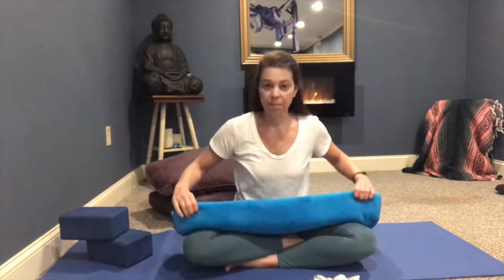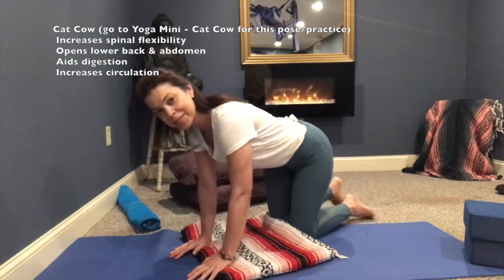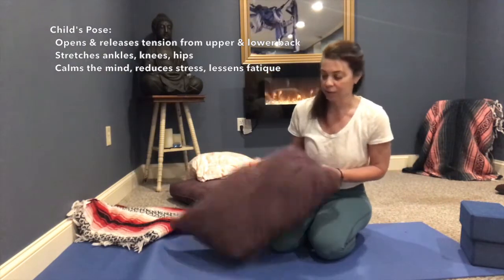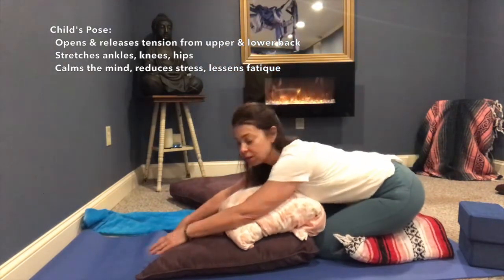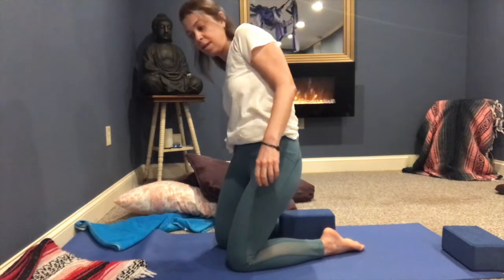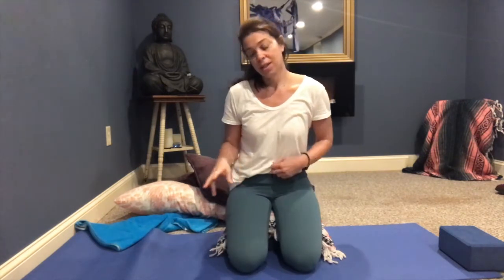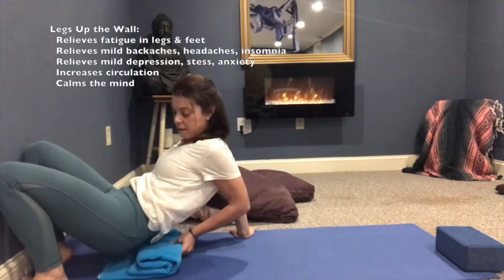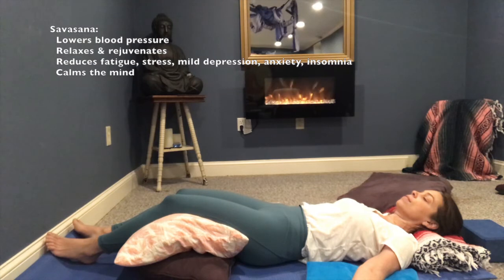Yoga Mini - Cat Cow Modifications for Comfort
This is a supplemental video for my Yoga Mini - Cat Cow practice.  Create comfort in these poses with props from home.  Always listen to your body and move in a safe and pain-free way.

References:
Hatha Yoga Illustrated, Martin Kirk, Brooke Boon, Daniel DiTuro
Yoga Toolbox for Teachers and Students, Joseph & Lilian Le Page